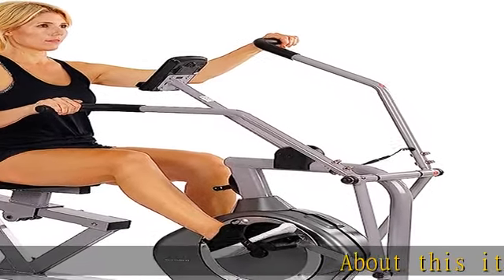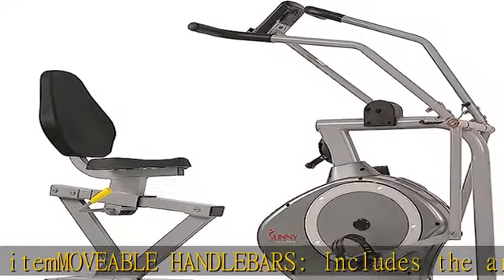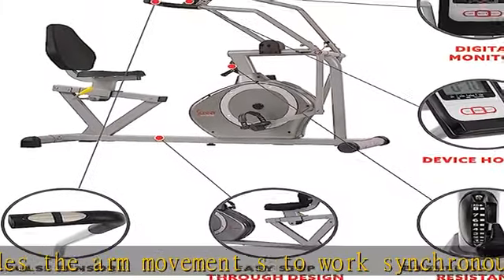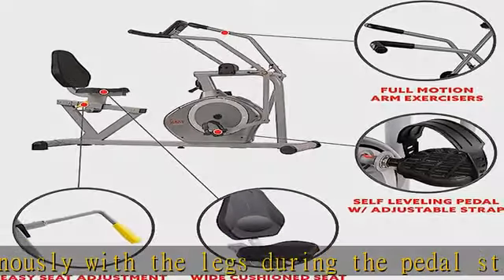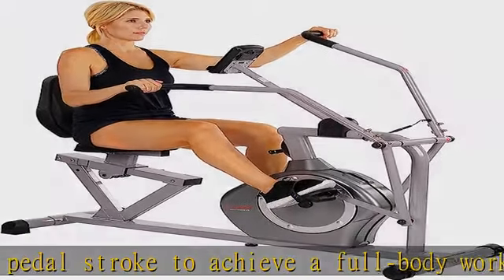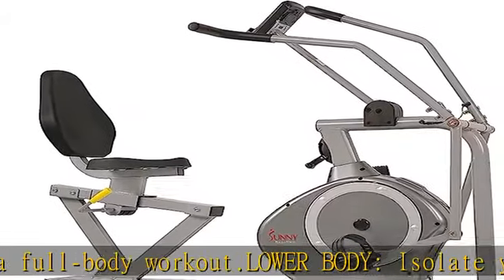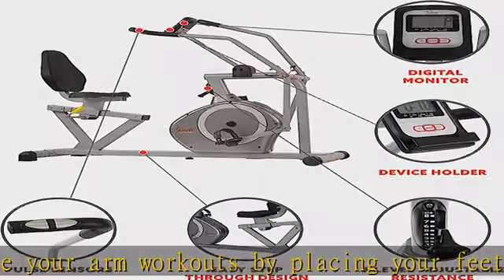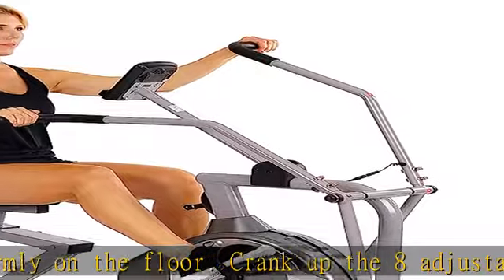Sunny Health & Fitness Compact Performance Recumbent Bike with Dual Motion Arm Exercisers, Quick Ad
Sunny Health & Fitness Compact Performance Recumbent Bike with Dual Motion Arm Exercisers, Quick Adjust Seat & Optional Exclusive SunnyFit App Enhanced Bluetooth Connectivity